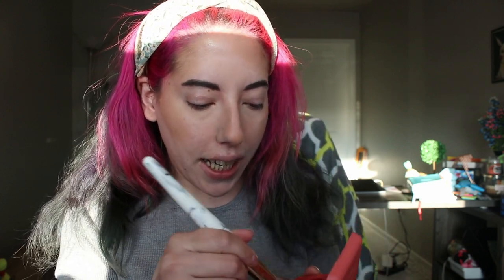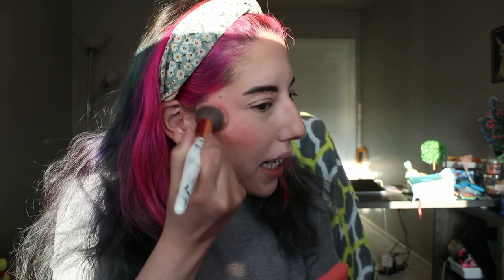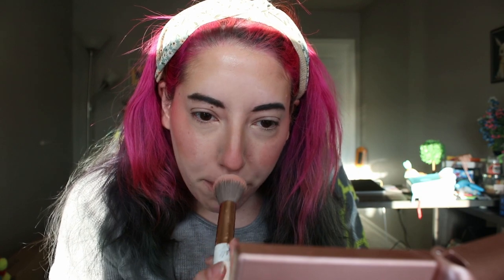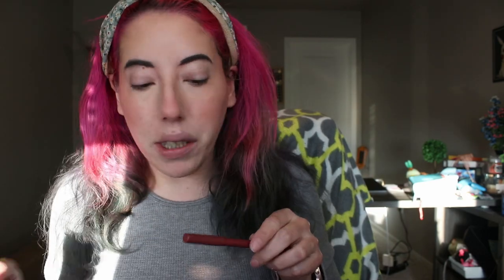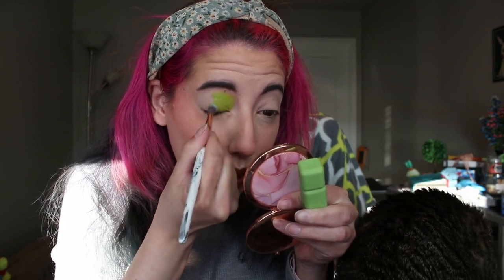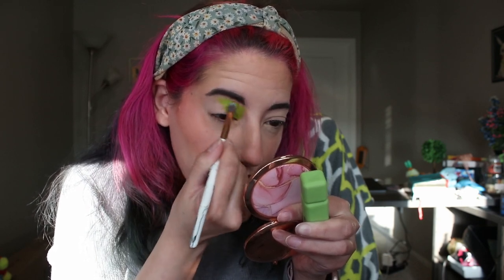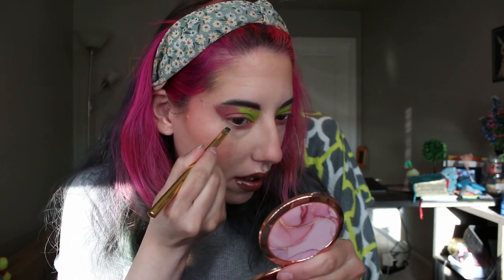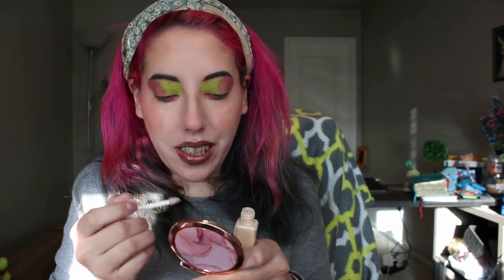Trying About Face For the First Time...How did it go?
About Face is totally new to me and I wanted to try out the brand! Some hits and some definite misses. Let's find out! This is largely a first impression so keep that in mind.

Any questions/thoughts you don't want to share on YouTube?

Have joy!